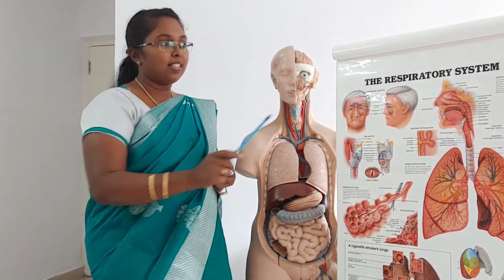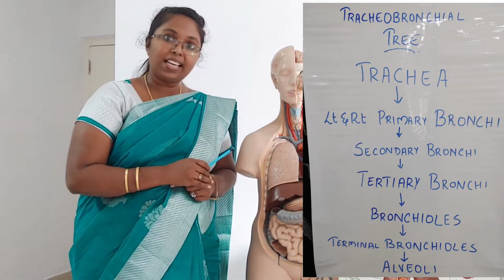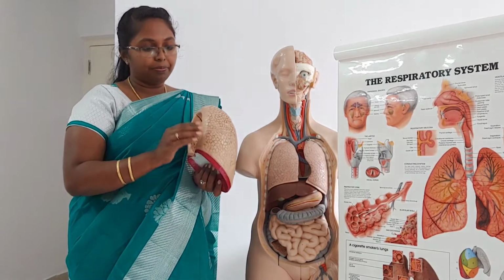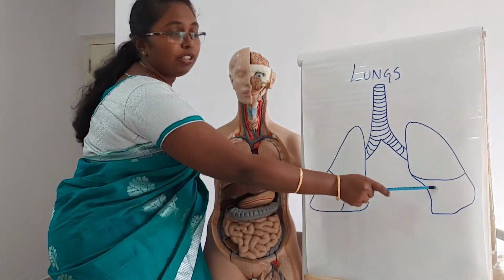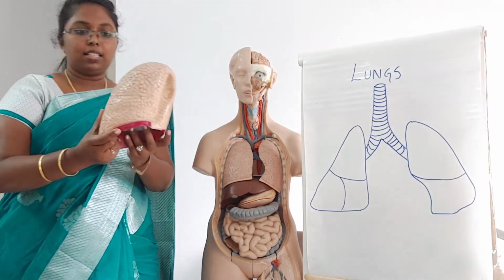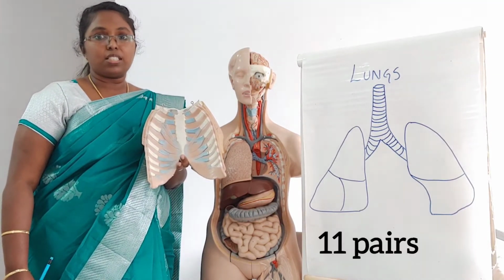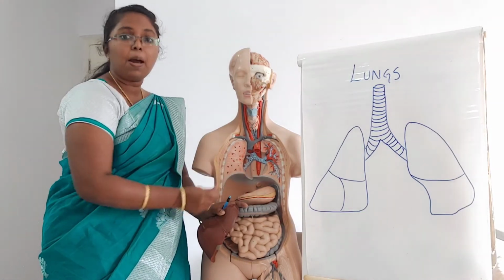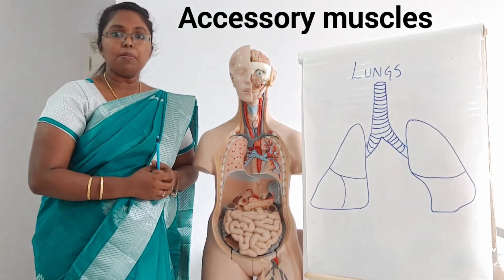Respiratory system 6.2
tracheobrochial tree, pleura, lobes of lung, muscles in respiration